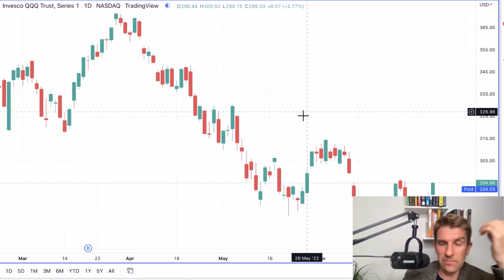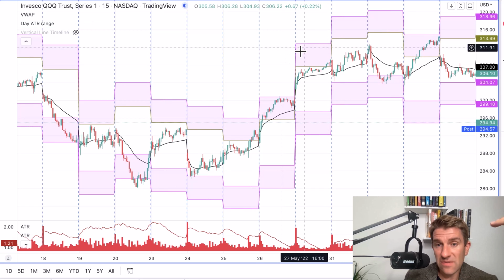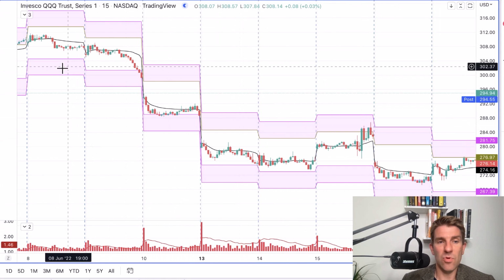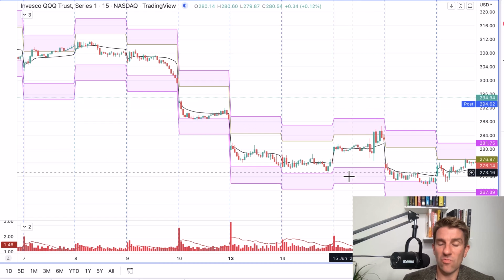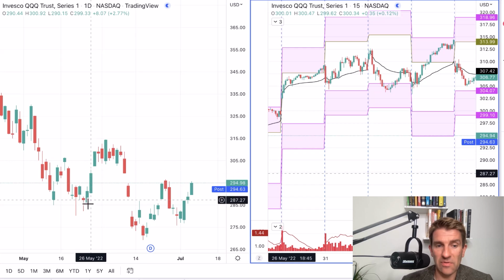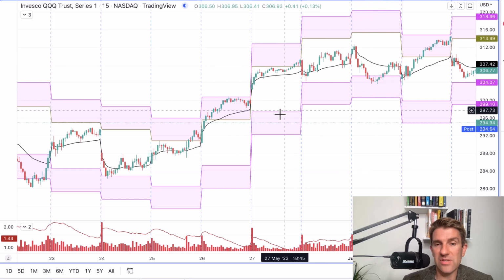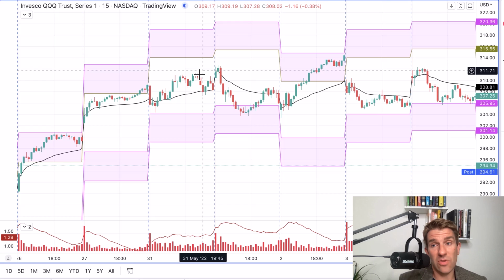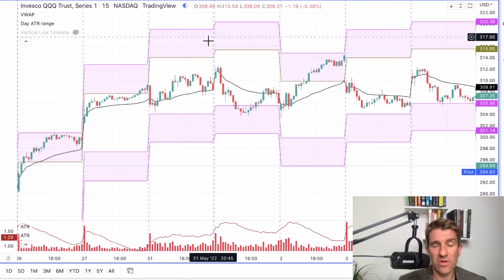Momentum Trading Strategy - Catch That First Turn! ↩️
Momentum Trading Strategy - Catch That First Turn.  This is a momentum trading strategy to jump abroad on the first counter-trend move after a momentum ignition drive.  Very often we have a big move in the underlying market and we want to time a pullback to get long or short. OK.

81.7% of retail investors lose money when trading CFDs and spread betting with this provider. You should consider whether you understand how spread bets and CFDs work, and whether you can afford to take the high risk of losing your money.